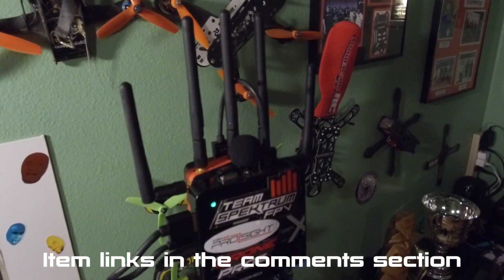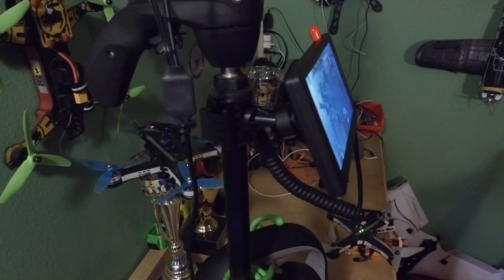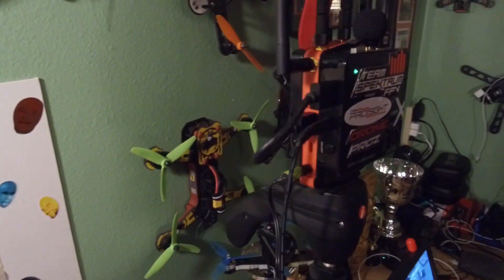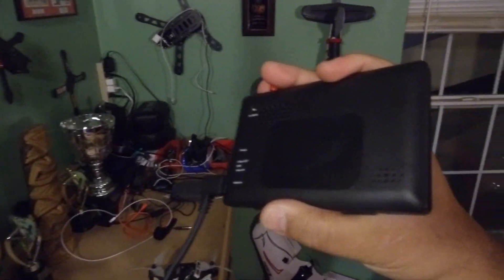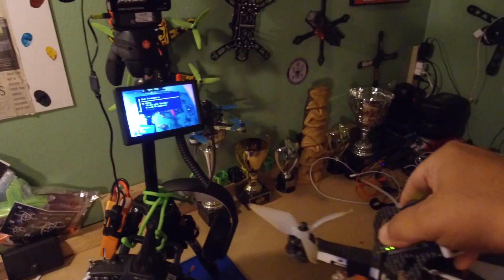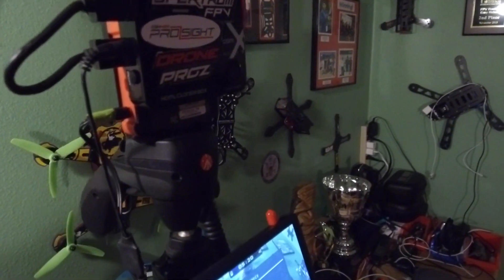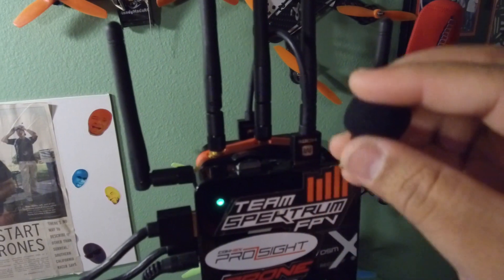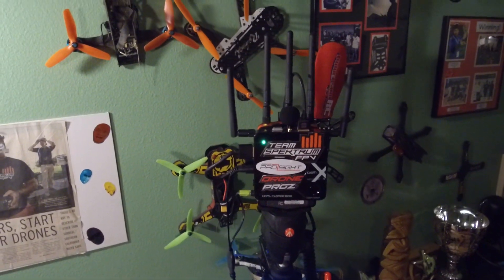My HD groundstation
Since I converted over to HDFPV, I've been getting many questions about my groundstation setup, hence I decided to do a brief video showing the gear I use on my GS. Hope this helps :)

Manfrotto Tripod:

HDMI Cloner Box:

On/Off Switch:

Step Down Converter:

Mini Stereo Mic:

HDMI Splitter:

Magnet Mount:

Bicycle Handlebar Cellphone mount:

Right Angle Telephone Cord style HDMI cable: